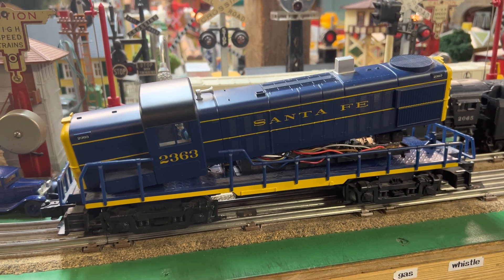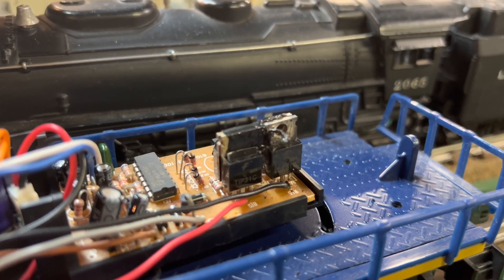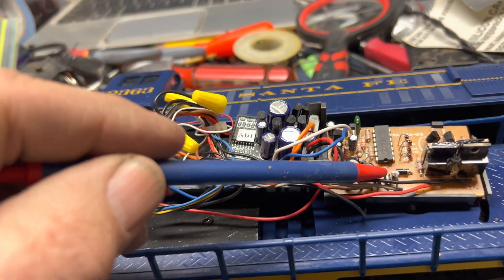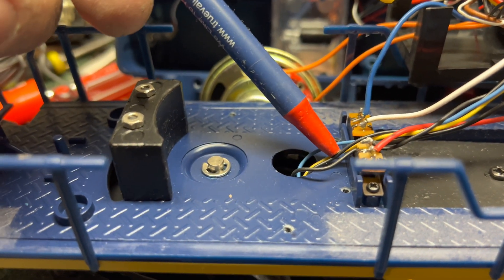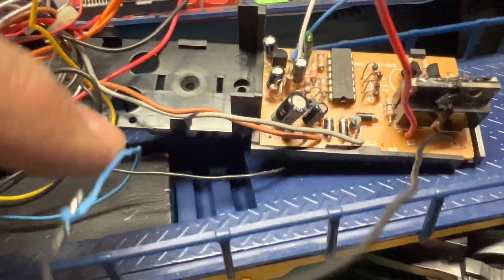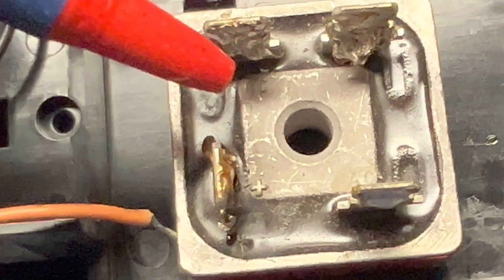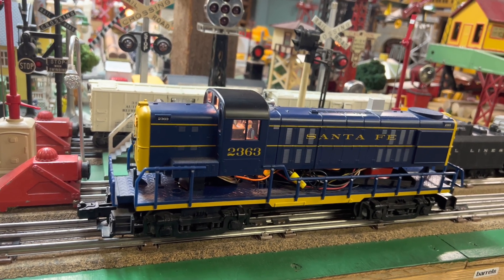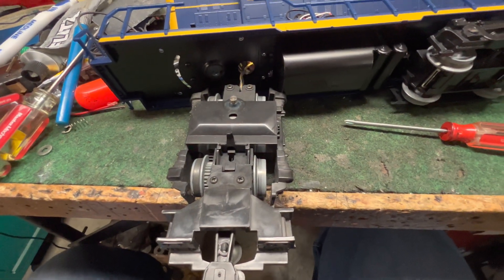Lionel RS-3 Diesel Locomotive: Replacing a Circuit Board with a Bridge Rectifier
What do you do with a smoking circuit board? Replace it with a bridge rectifier. This allows you to run the newer DC motors on AC power. I’ve seen a lot of circuit boards go up in smoke like this one. If you can’t find or afford a replacement, this might be a viable alternative.